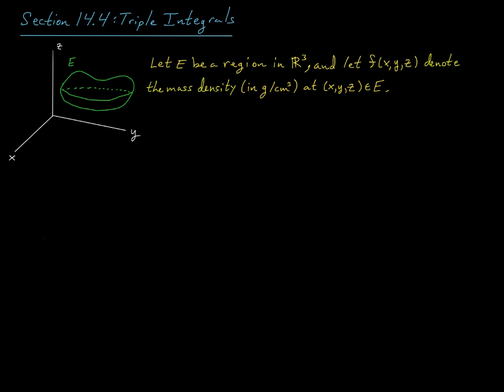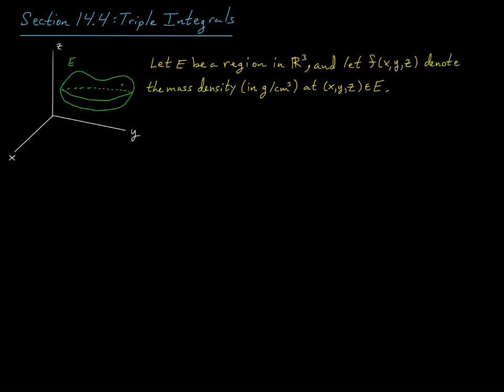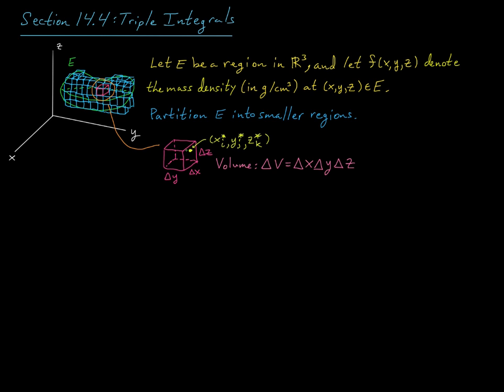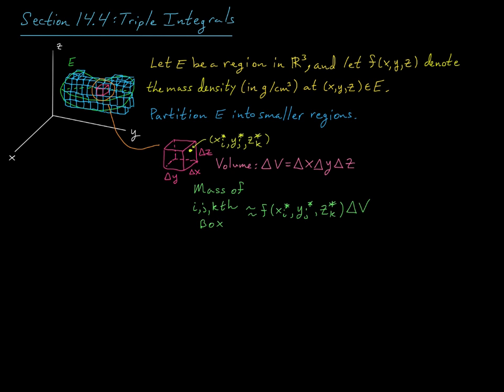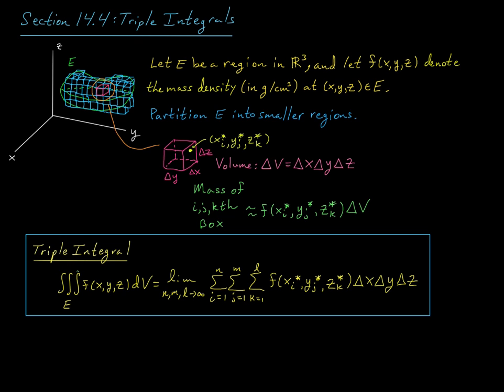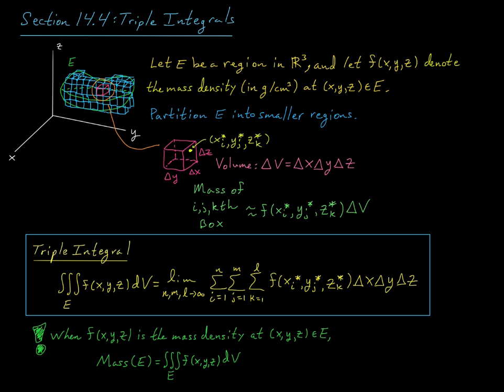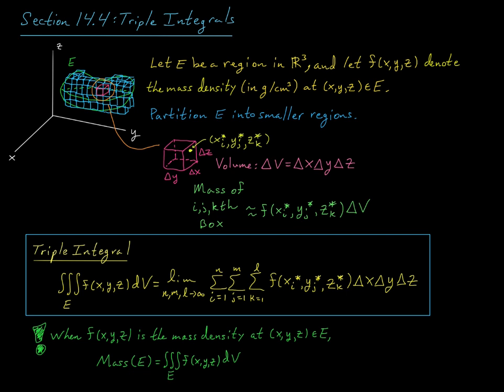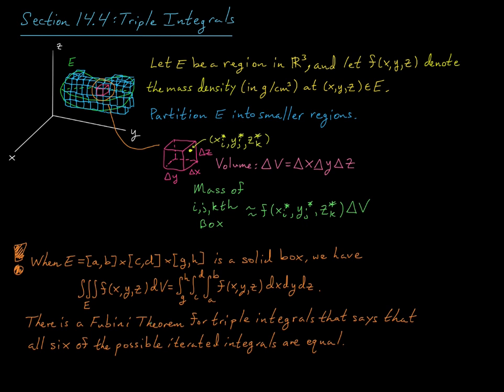Triple Integrals Intro